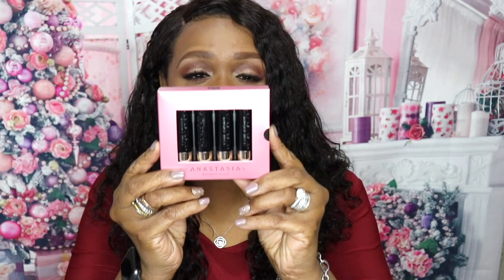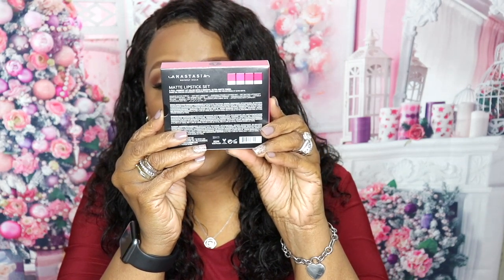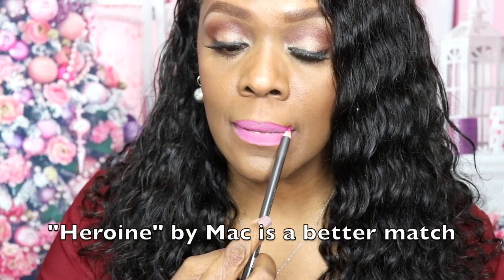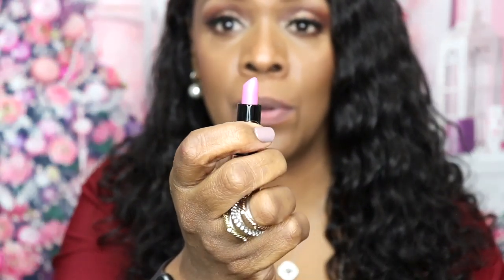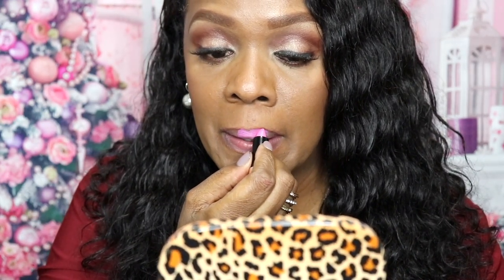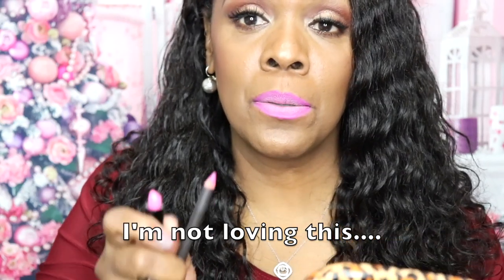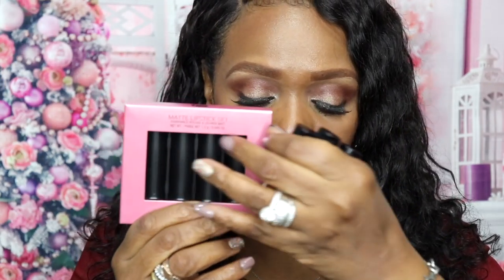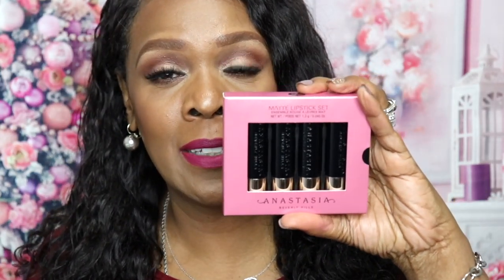Matte Lipstick Kit Matte Lippie Try-on 2018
Continuing vlogmas, this is the first of my lipstick reviews for this Fall & Winter.  I'll be trying on travel size Anastasia Beverly Hills Matte Lipsticks in Pinks.  The price is $21.00 for the Kit.

The colors in this travel kit are:
Orchid
Cotton Candy
Stargazer
Plumeria

Mac lip pencil used are:
Beet
Heroine
If you like darker color, I also recommend Current by Mac.

Before You Shop online or in stores sign-up with EBATES and save$$ money while you shop. IT'S FREE Ebates✅

Please Like My Get Glammed Up

*Social Media*__